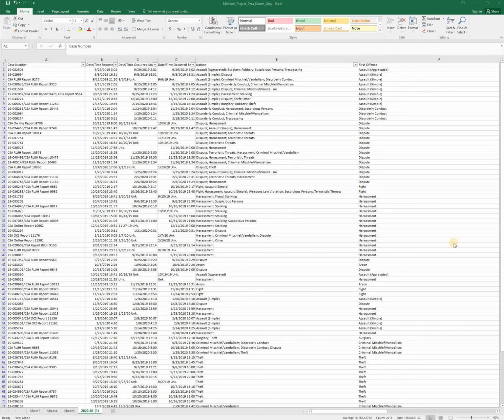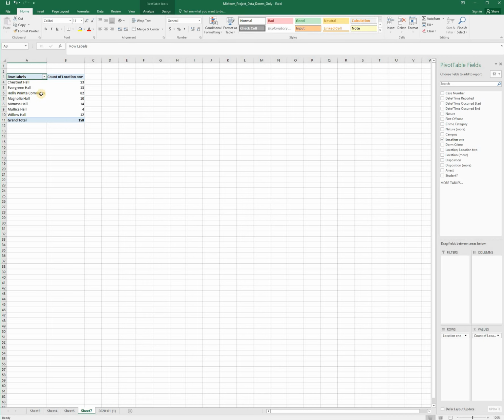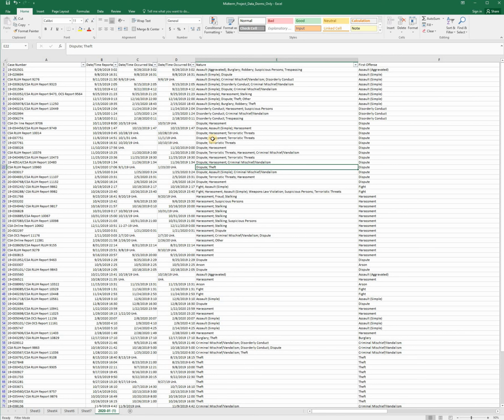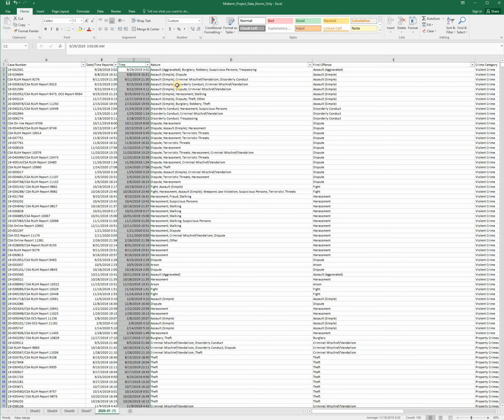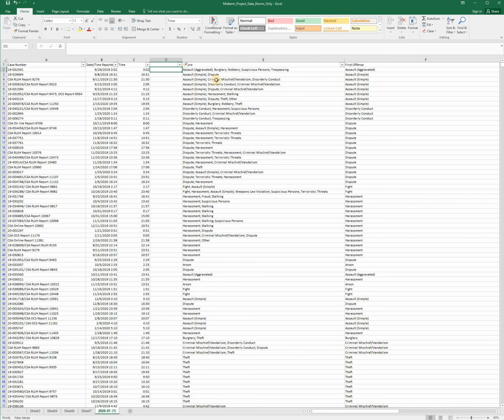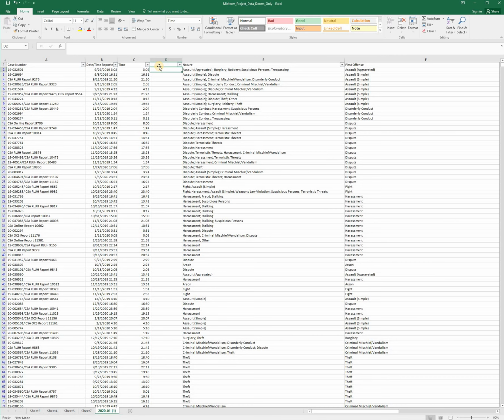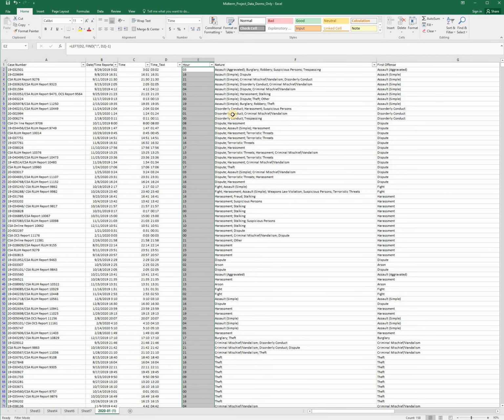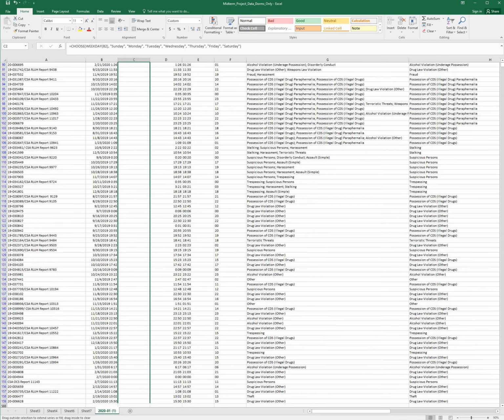Midterm Project (Part 4)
In this video I cover the following:
1. Filtering data
2. Creating a column chart with pivot charts
3. Identifying the top three most problematic dorms
4. Using the WEEKDAY formula to create a day of week variable
5. Using the TEXT formula to change data in a time format to a text format